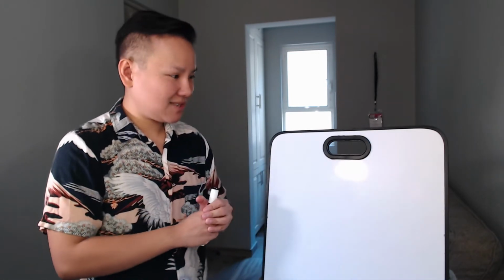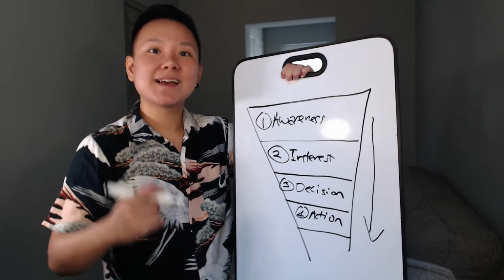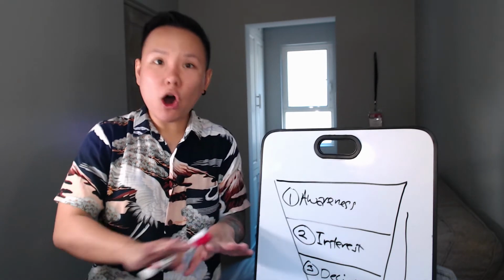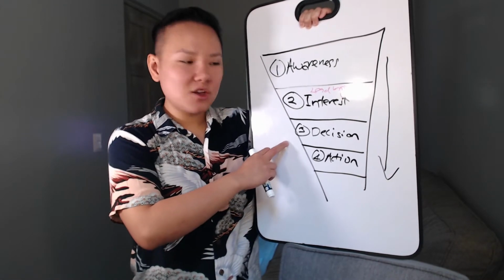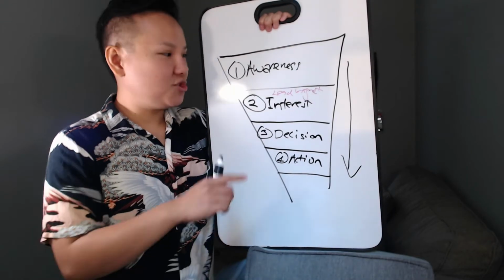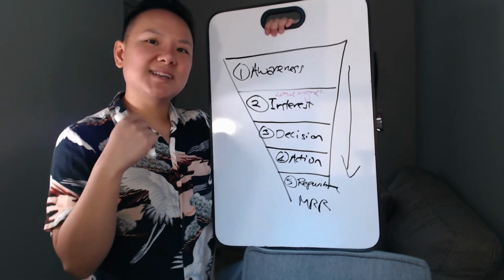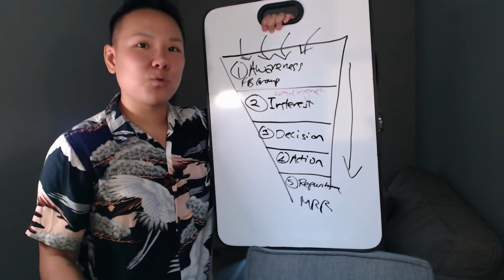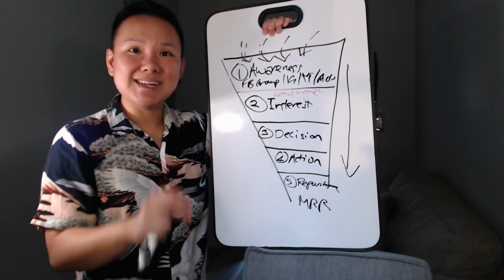How To Create A Sales Funnel For Service Business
Having a sales funnel for service business helps create an automatic way to bring in new leads and clients consistently. In this video, you'll learn the steps on how to create a sales funnel for service business.

One of the single biggest struggles that service businesses face is the "feast and famine" mode. Some months are great and some months you face a struggle to get clients.

And the reason behind the feast and famine is the lack of using an automated, systematic way of getting clients - which is what a sales funnel provides.

So if you run an online service based business that has been struggling to get consistent clients, or maybe you are a brand new entrepreneur offering services and you're looking to get your first clients, then this video is just for you.

▼ see below for links & more ▼

Learn more about MindFuel Community & sign up for exclusive early founders access to our MindFuel Community Forum!